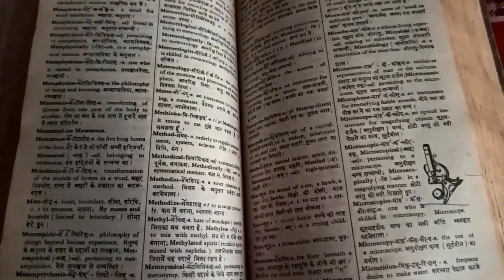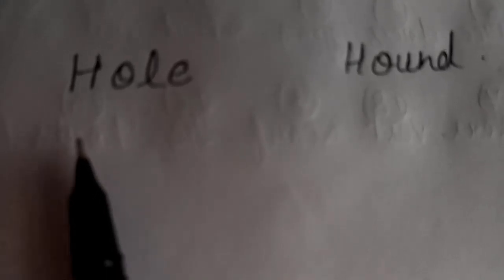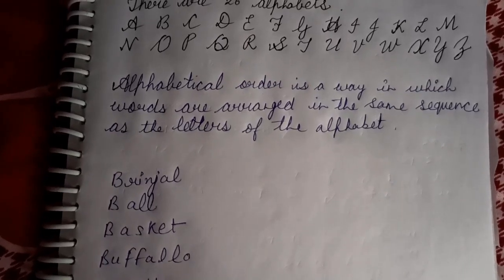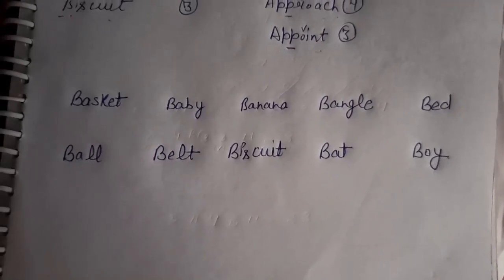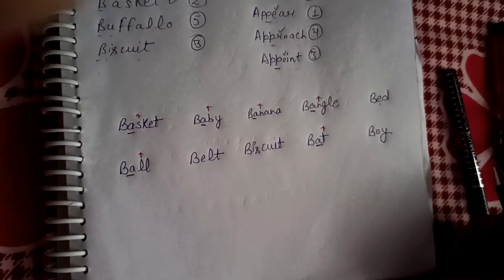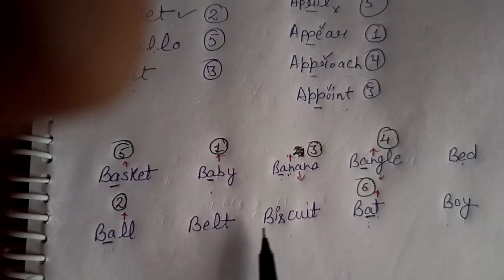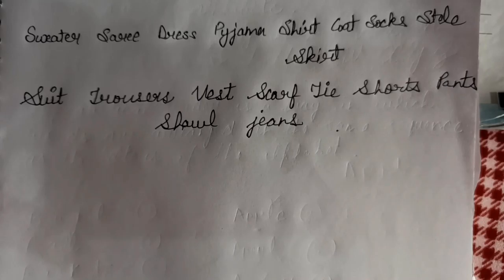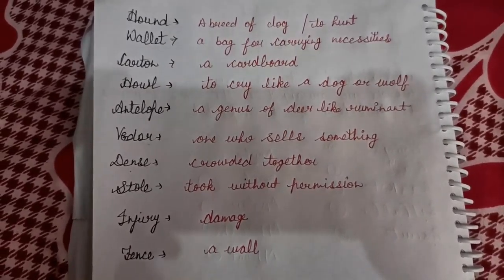English Grammar - Part 1- (Words in Alphabetical Orders)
Hindi explanation for finding words practically from the dictionary and explained how the words are mentioned in the dictionary